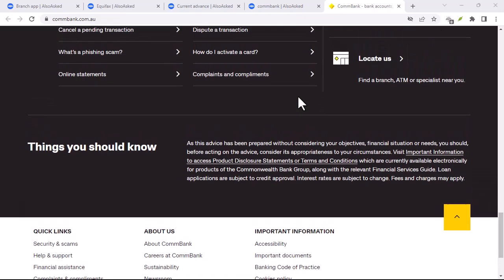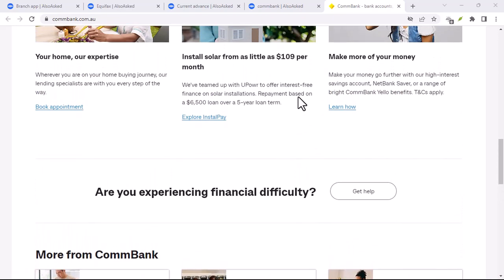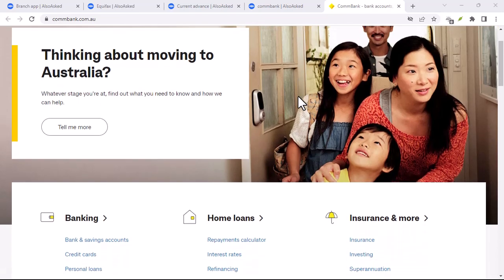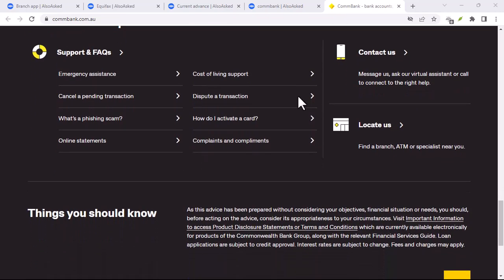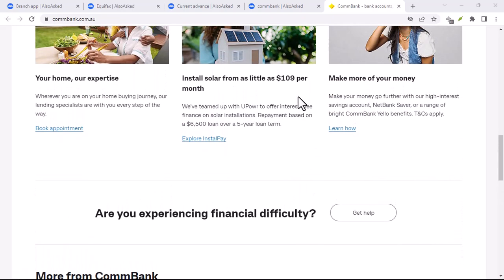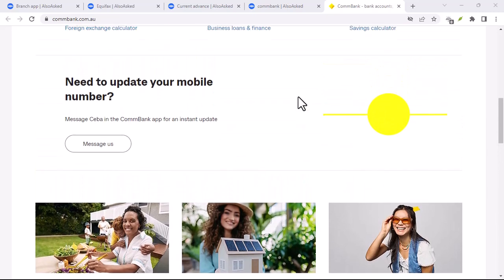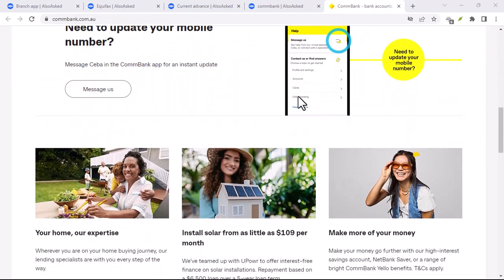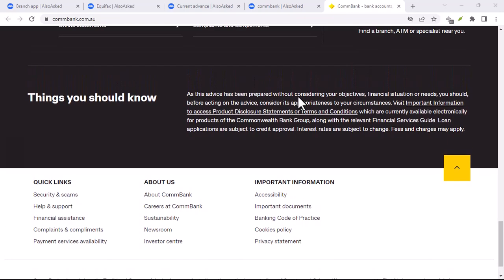Does Commonwealth bank accept foreign currency?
In this video we talk about Does Commonwealth bank accept foreign currency